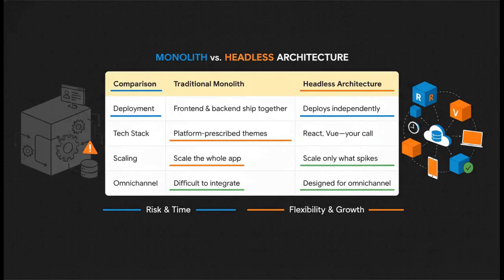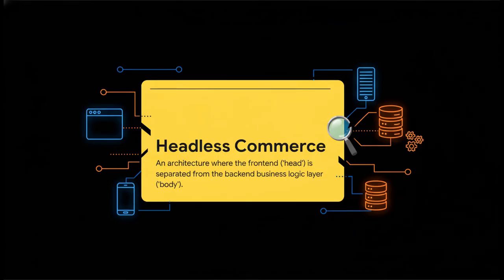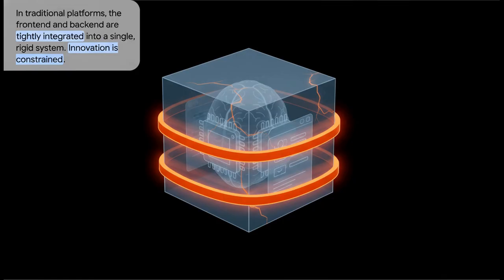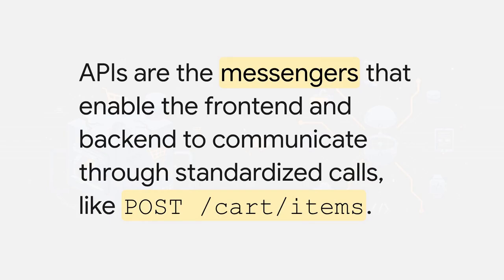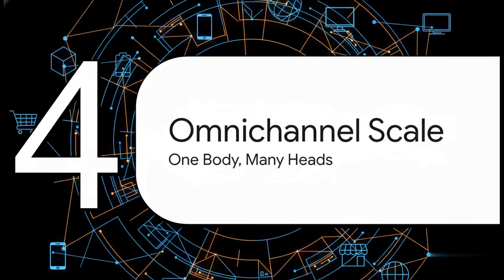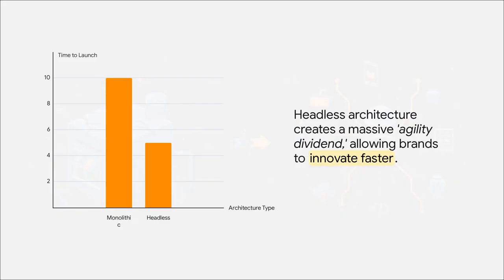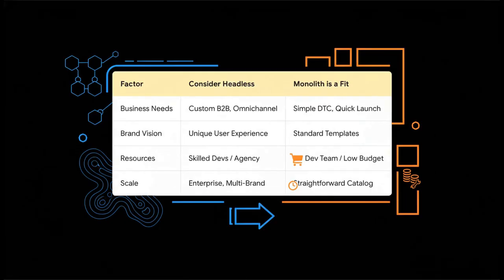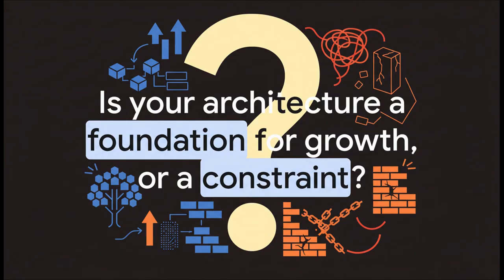Headless Commerce Explained: Future-Proofing Your Retail Brand